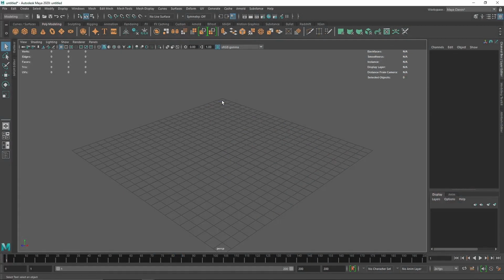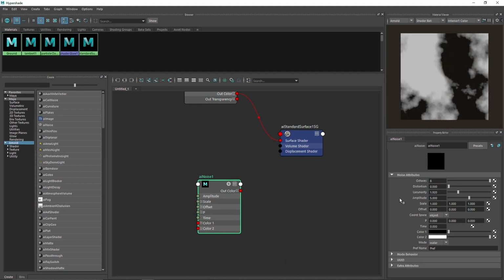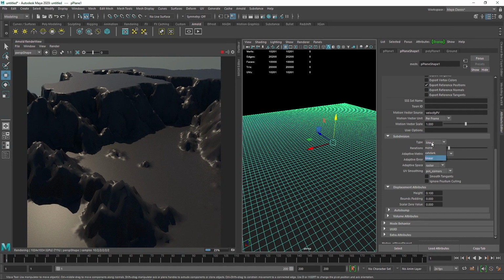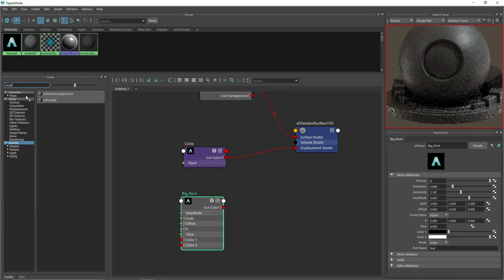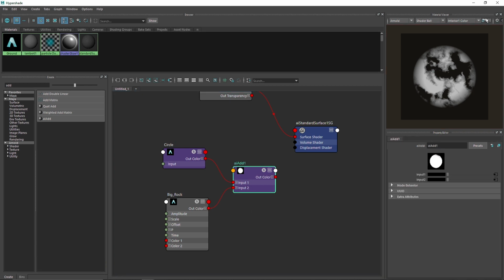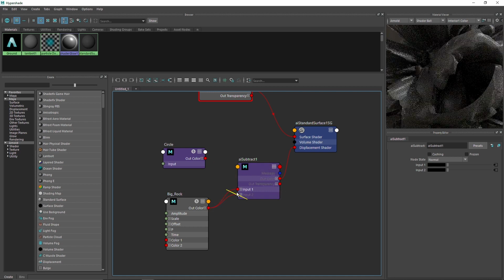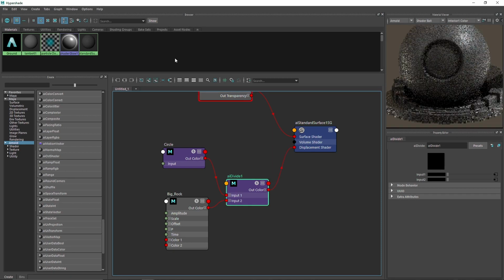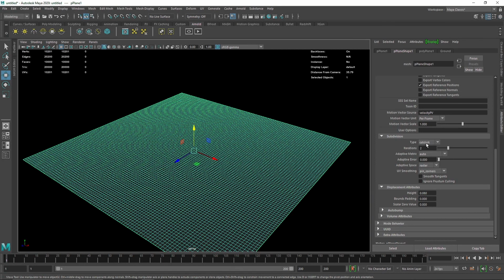Merging Two Displacement Map | Maya And Arnold Renderer | Tutorial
Today we are going to be Merging Two Displacement Map In Maya And Arnold Renderer.

Gmail - amarshindebiz